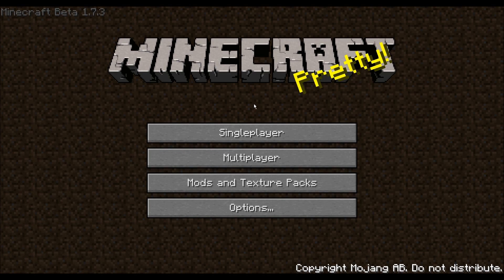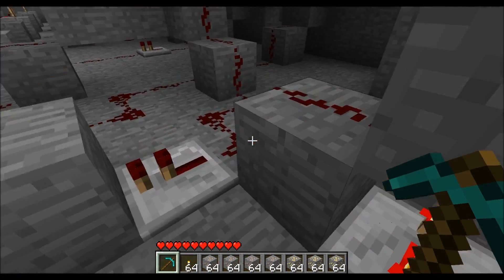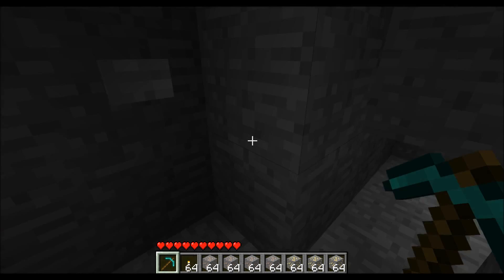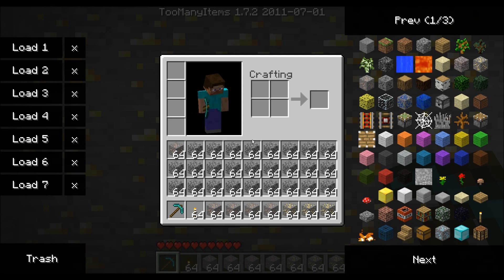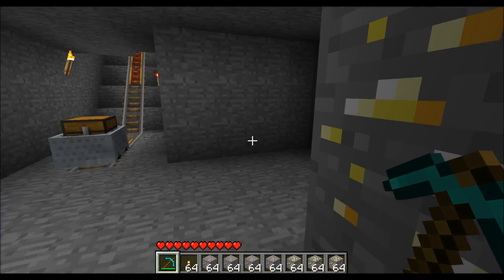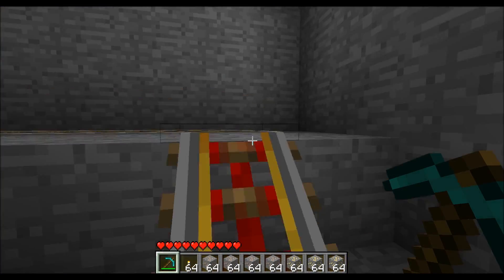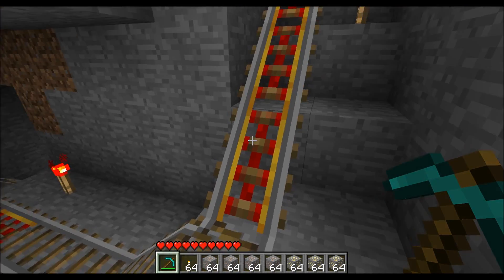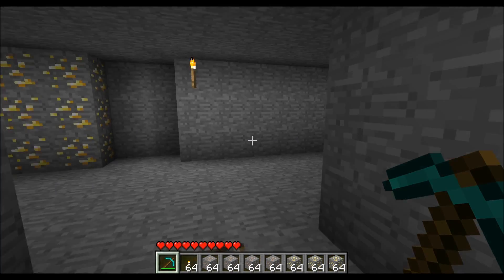Minecraft Overly Complicated World Update Two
The 2nd video of my series on my Minecraft world "Overly Complicated". Here, I show another sequence lock, a piston door, and a minecart quick return. Also, this will be my last Minecraft video for a little bit until I can get some ideas on what else I want to make. I might make some vids on other games, though.